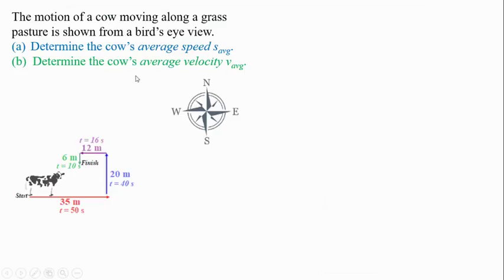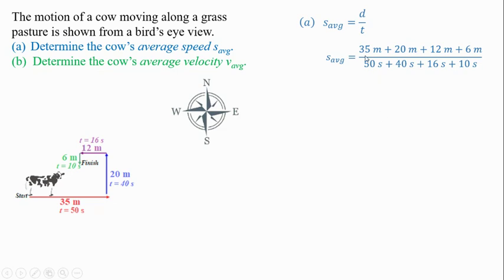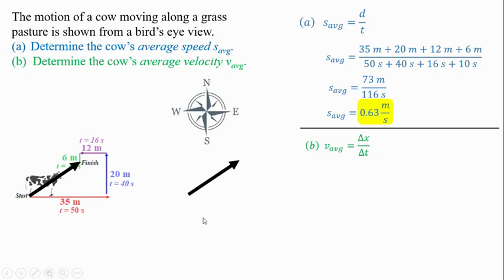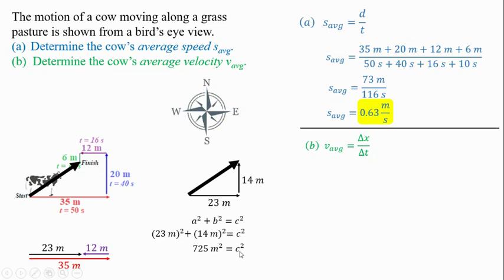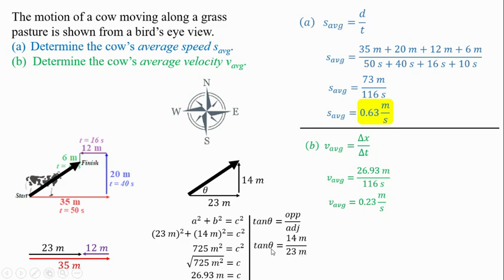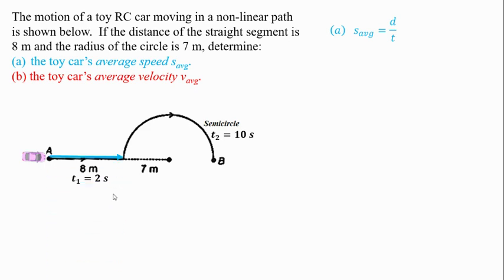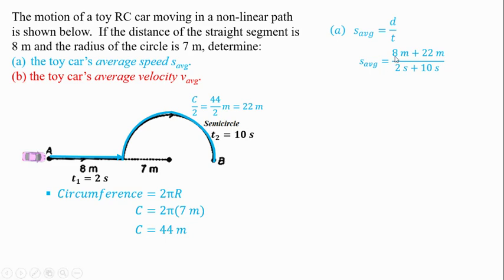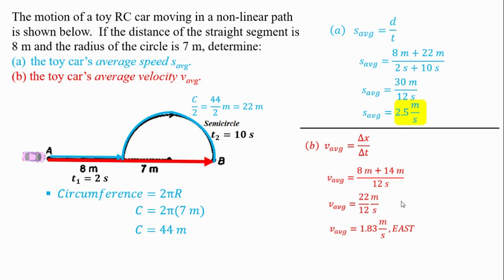Average Speed vs. Average Velocity_2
The motion of a toy RC car moving in a non-linear path is shown below.  If the distance of the straight segment is 8 m and the radius of the circle is 7 m, determine:
the toy car’s average speed savg.
 the toy car’s average velocity vavg.